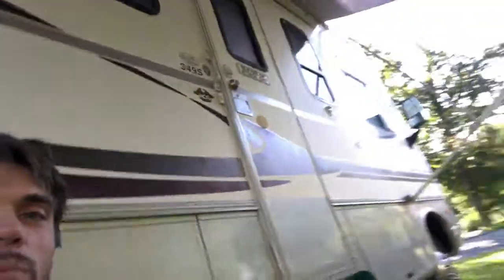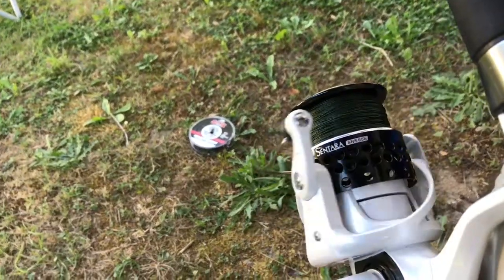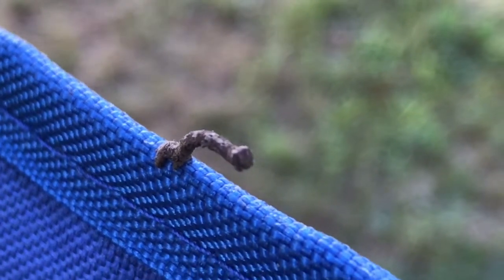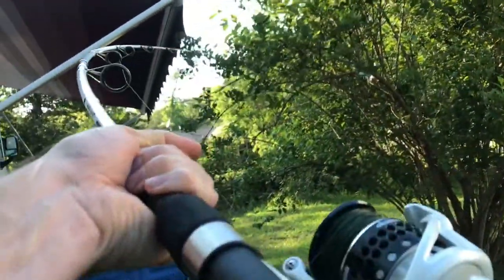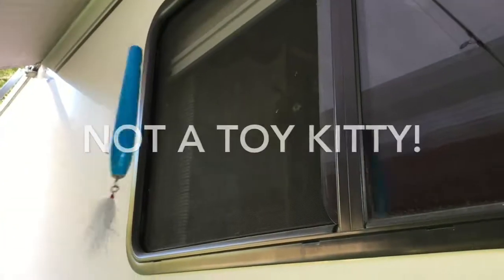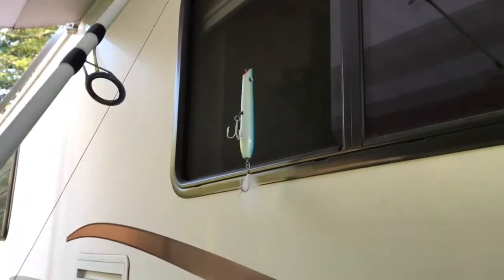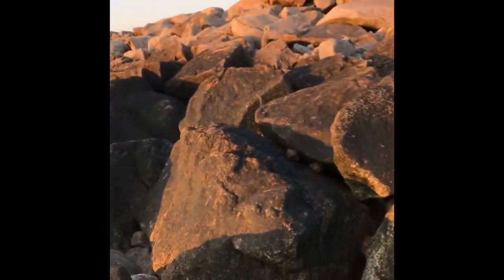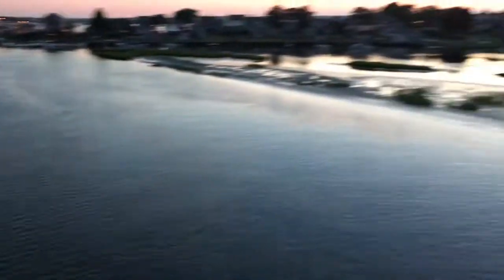My First Time Salt Water Fishing + On Gooseberry Island!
Best Mosquito Repellant EVER

I've never been salt water fishing before by myself so this was a great experience!

I keep hearing these guys I work with catching fish that were 40lb Striper Bass on Gooseberry Island, so I'm like why not? Let's do this!

The island is connected to the town of Westport, Massachusetts by a causeway. There are remnants of a once thriving community, like a fallen chimney and a big cornerstone on the rocks.

But these were decimated by hurricanes one after the other until the state took over the land and create a free park for the public.

There are a couple of cool WWII towers still standing their ground.

The reason why I was here was that I wanted to catch one of these monstrous fish.

A co-worker suggested that I use a Pencil Popper.

Being this was my first time out, I made some typical mistakes that cost me a lure!

But lessons were learned the hard way and I still had fun.

I will be returning to Gooseberry Island to successfully catch a beast of a fish!